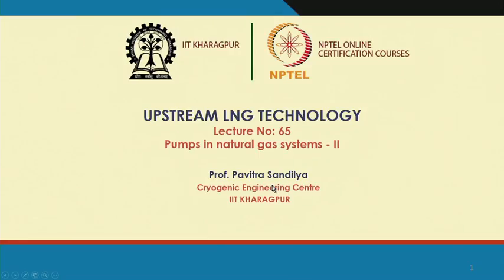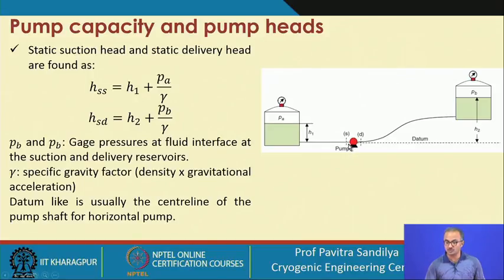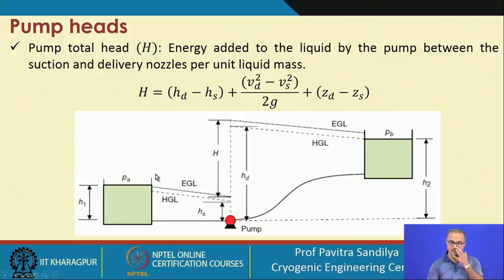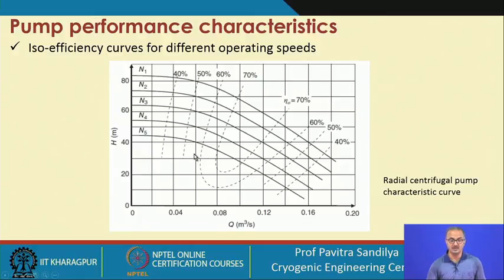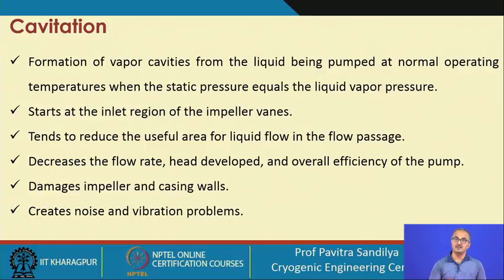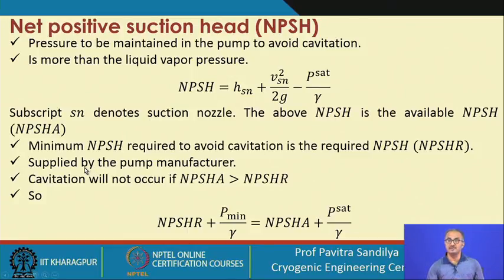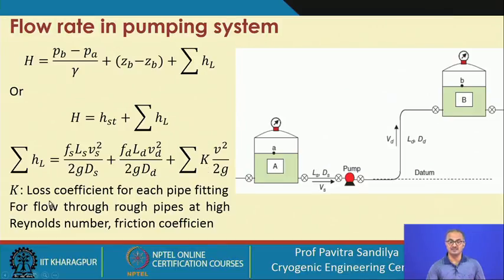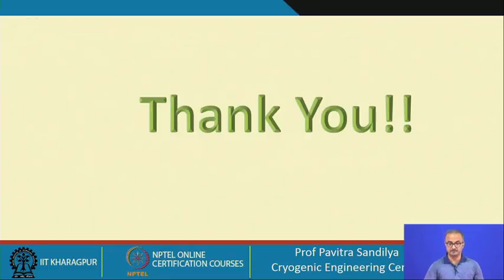Lecture 65: Pumps in natural gas systems - II